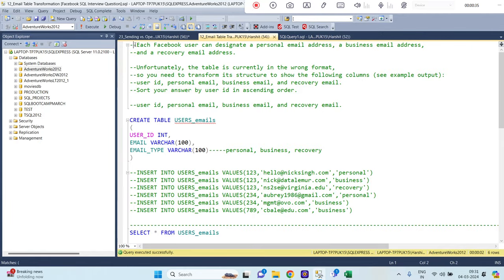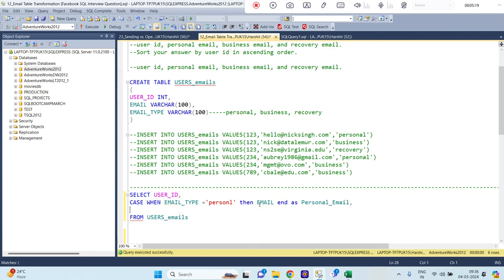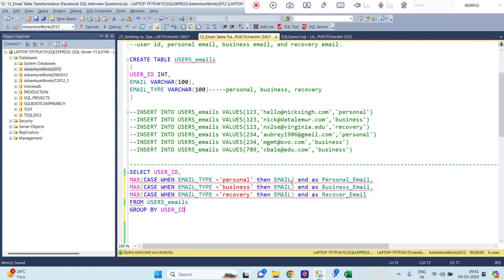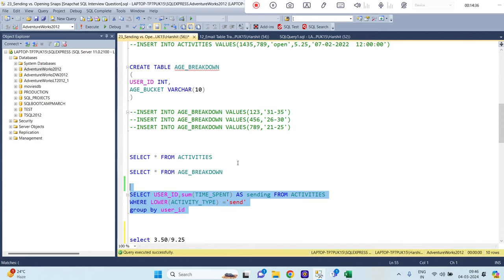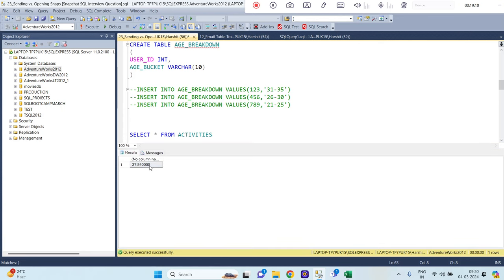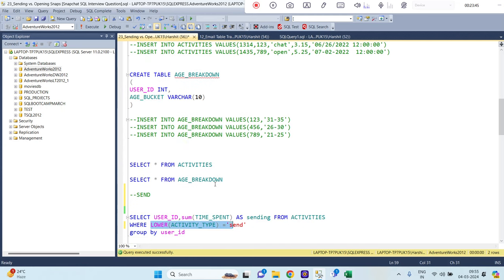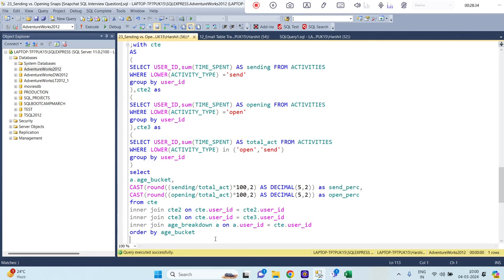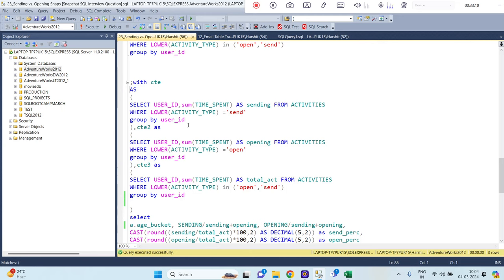1 FAANG SQL PRODUCT BASED